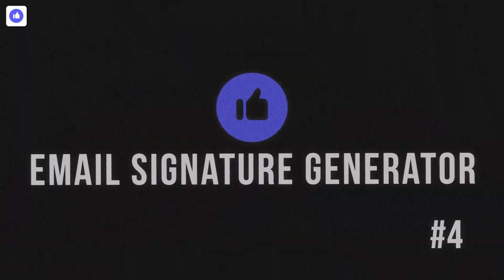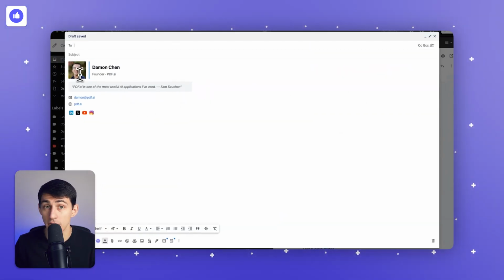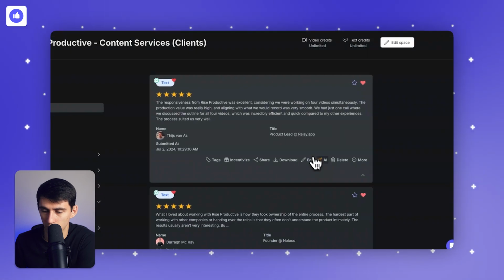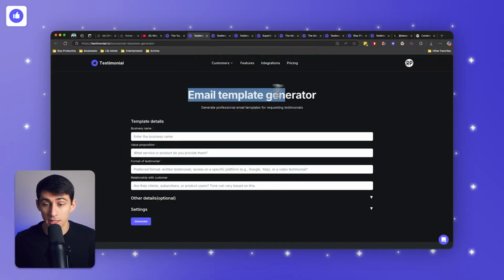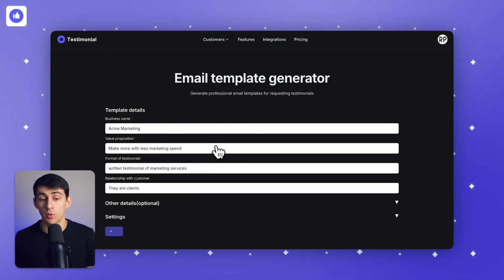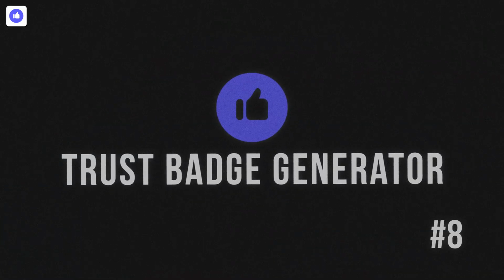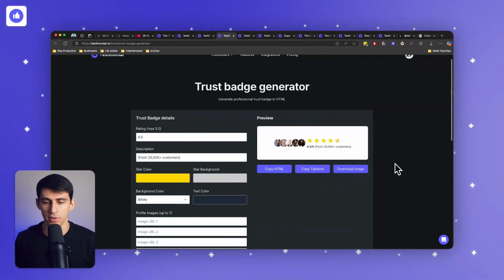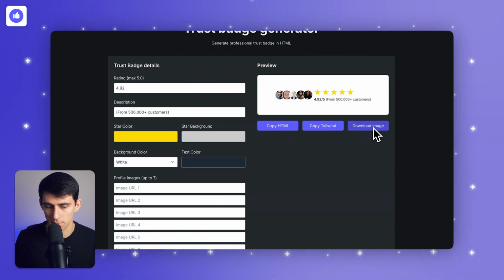The Top 8 Free Tools for Collecting Testimonials From Customers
Boost your business conversions and build trust with your audience using the power of customer testimonials. In this video, we explore free tools and strategies to take your testimonial game to the next level. Learn how to integrate testimonials seamlessly into your website, create engaging Walls of Love, and customize email signatures that showcase your credibility.

Discover how to automate testimonial case studies with AI, craft effective video testimonial scripts, and use trust badges to highlight your brand's reliability. Whether you're starting out or looking to optimize your strategy, these tips will help you turn satisfied customers into your most powerful advocates.

Don't miss this opportunity to elevate your marketing efforts and transform testimonials into a conversion-driving force. Watch now to learn actionable strategies and tools that make it easy to collect, showcase, and leverage customer success stories.

⏰TIMESTAMPS
0:00 - Introduction: Boost Conversions with Testimonials
0:34 - Free Tools to Start Your Testimonial Strategy
1:55 - Customizing Walls of Love for Social Proof
4:10 - Automating Case Studies and Testimonials with AI
7:20 - Trust Badges: Build Credibility on Your Website